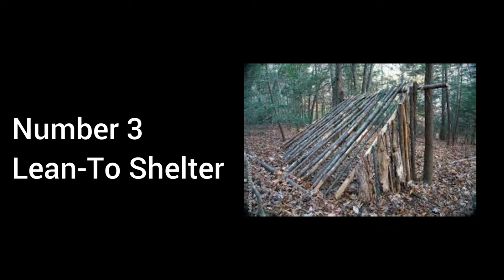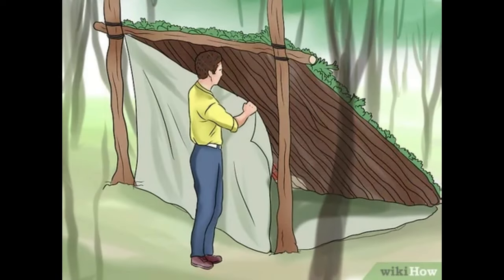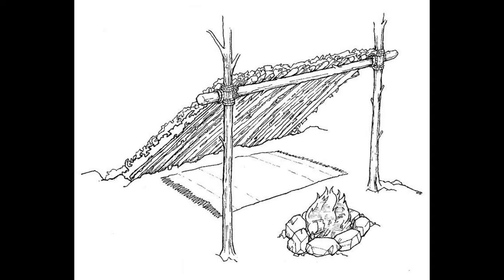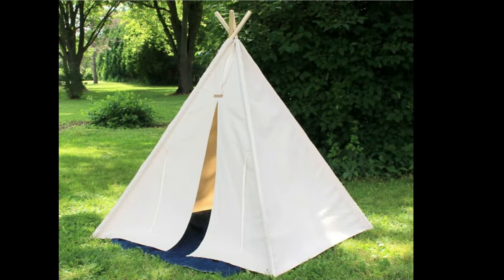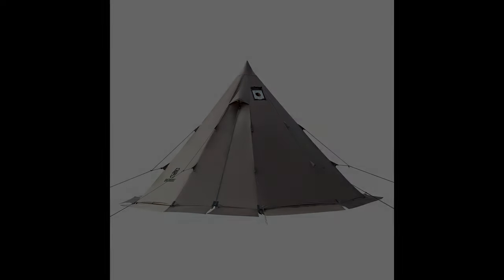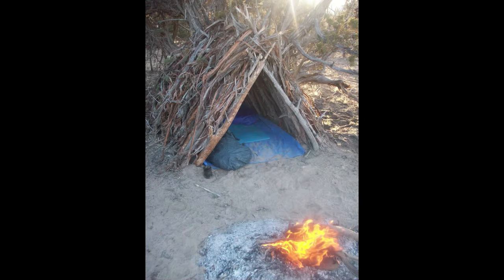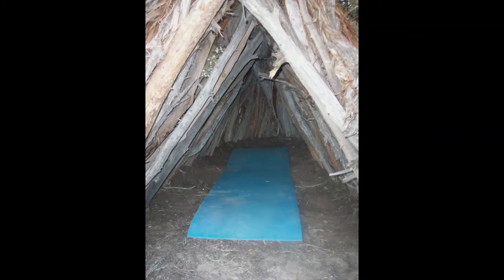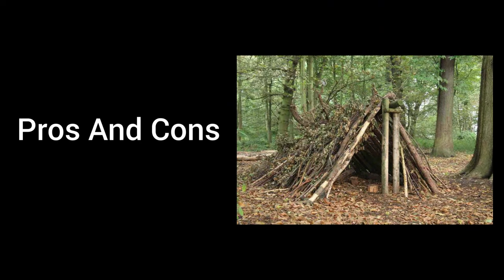Allen's Top 4 Pros And Cons Bushcraft Primitive Shelters